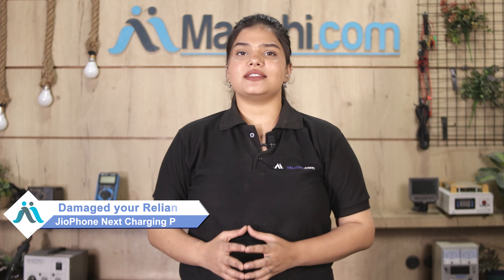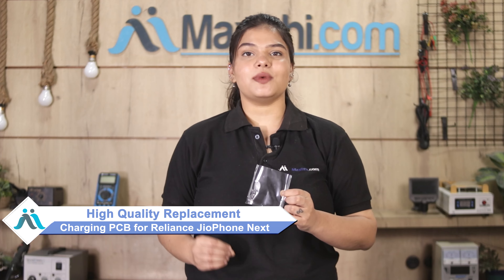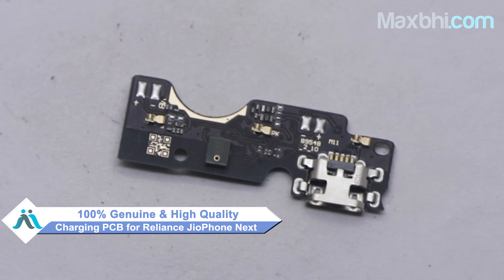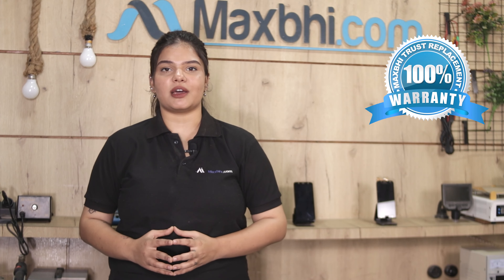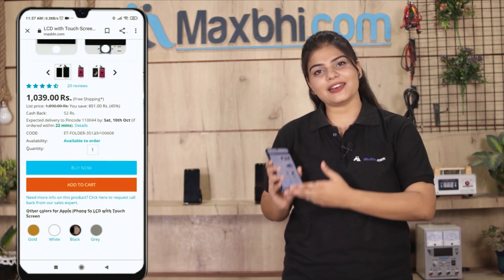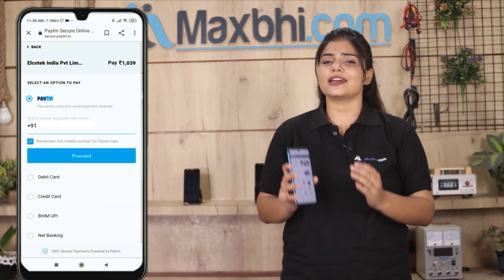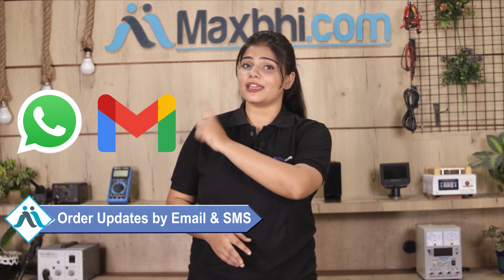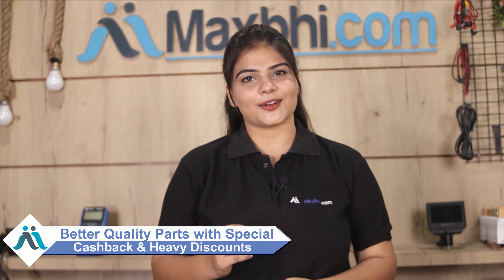Buy Reliance JioPhone Next Charging PCB, Free Delivery High Quality Best Price Maxbhi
Damaged Charging PCB in your Reliance JioPhone Next? The replacement Charging PCB for Reliance JioPhone Next comes with replacement warranty and the shipping is done in secured packing to make sure you get the product in perfect shape.